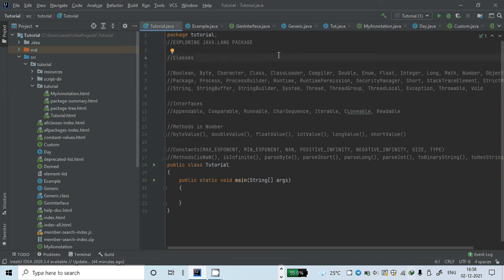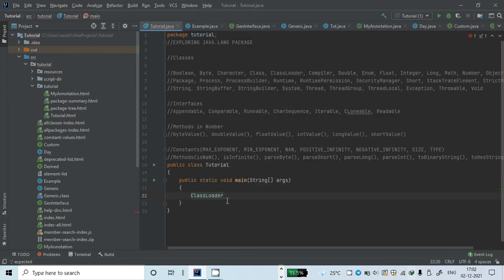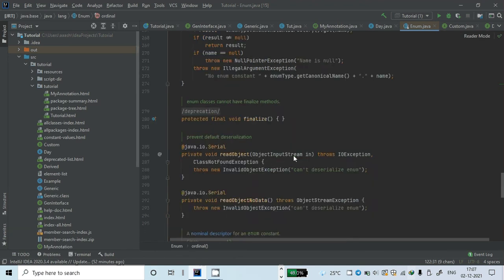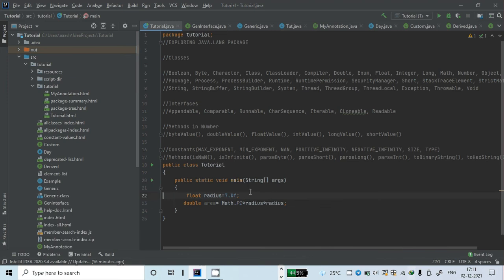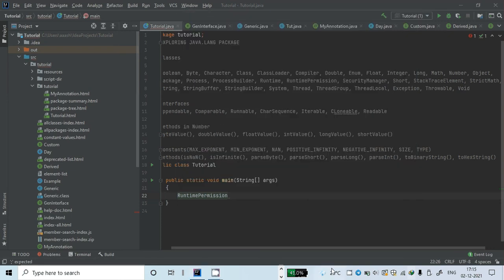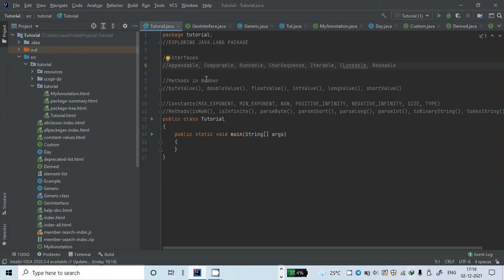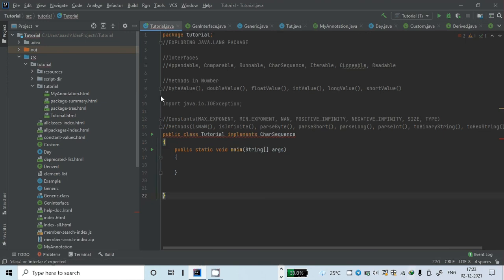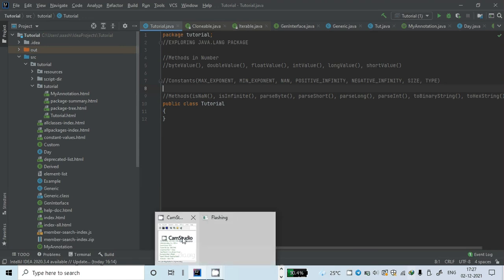Java Programming Tutorial 61 - Exploring Java.Lang Package (in English)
In this tutorial, I have explored some classes, interfaces and their methods defined in the java.lang package in detail.